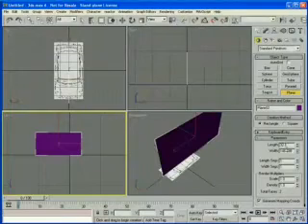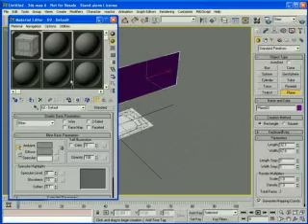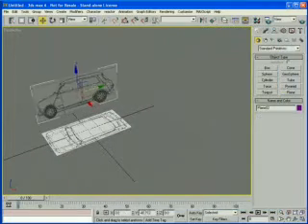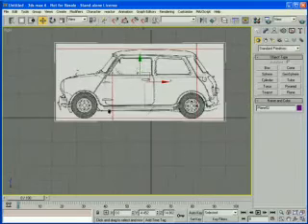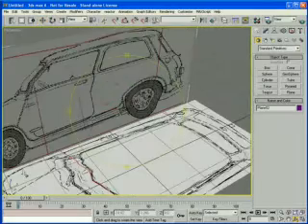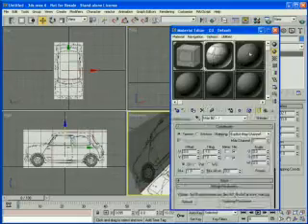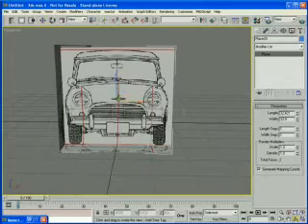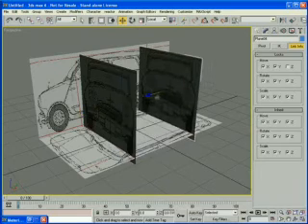02) Video Tutorials for 3DMax - Modeling volume 2. [07_01_NurbsCar setup2].